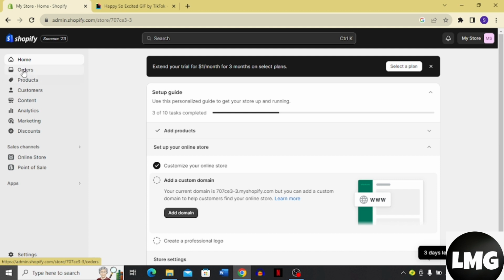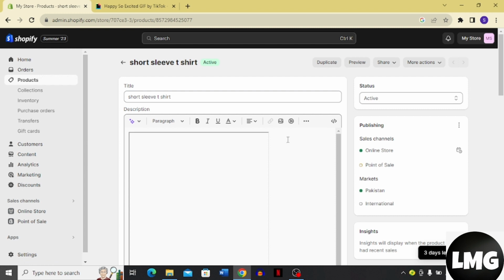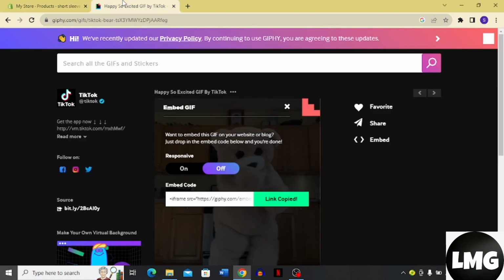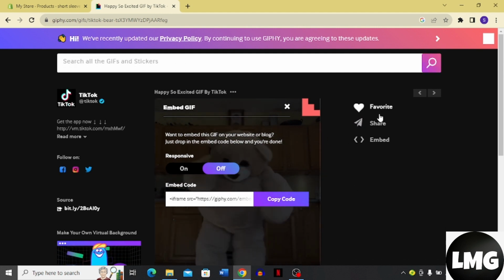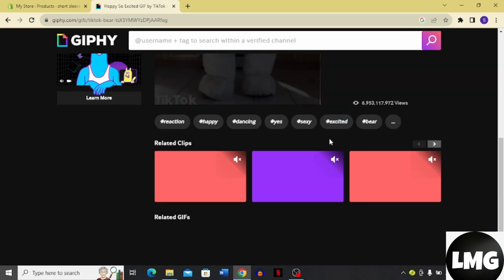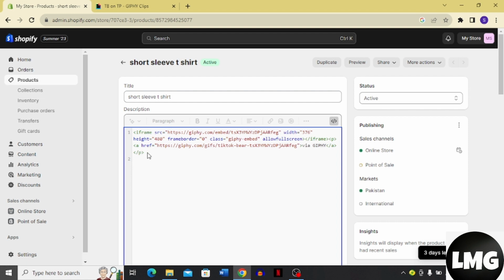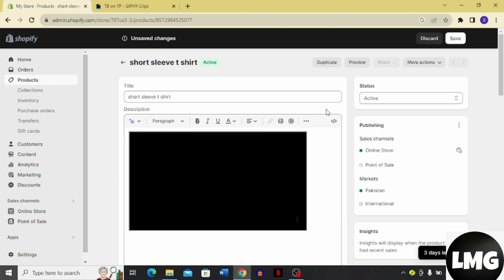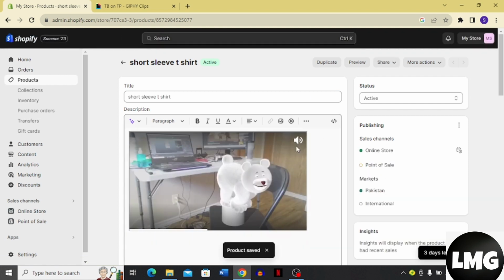HOW TO ADD GIF IN PRODUCT PAGE ON SHOPIFY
In this video, I'll show you how to add a GIF in your product page on Shopify. GIFs are a great way to add visual interest and engagement to your product pages. They can also help to showcase your products in action and make them more appealing to customers.

I'll walk you through the steps on how to add a GIF in your product page on Shopify using the Shopify app.

Here are the steps:

Go to your Shopify admin dashboard and click on the Products tab.
Click on the product that you want to add a GIF to.
Click on the Edit button.
In the Product Images section, click on the Add Image button.
Select the GIF that you want to add.
Click on the Upload button.
The GIF will now be displayed in your product page.
Here are some additional tips:

The GIF should be relevant to the product that you are selling.
The GIF should be high-quality and clear.
The GIF should be short and to the point.
You can use a free online GIF maker to create a GIF for your product page.
Here are some of the benefits of adding a GIF in your product page:

It can help to make your product pages more visually appealing and engaging.
It can help to showcase your products in action and make them more appealing to customers.
It can help to increase customer conversions.
If you're looking to add a GIF in your product pages, then this video is for you!

Here are some additional things to keep in mind when writing your YouTube video description:

Use keywords throughout your description that people are likely to search for when looking for information on how to add a GIF in product pages on Shopify.
Keep your description concise and to the point.
Use a conversational tone and human voice.
Use relevant images and videos to break up your text and make your description more visually appealing.
Promote your video in the description by linking to your website, social media pages, and other relevant resources.